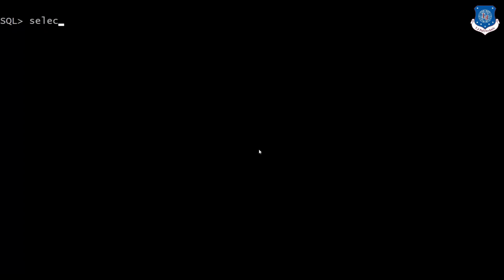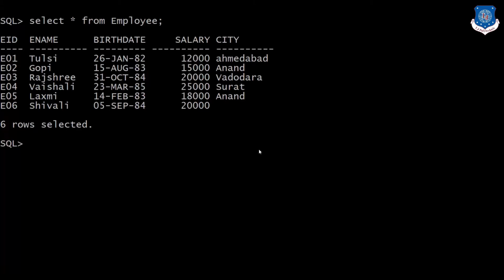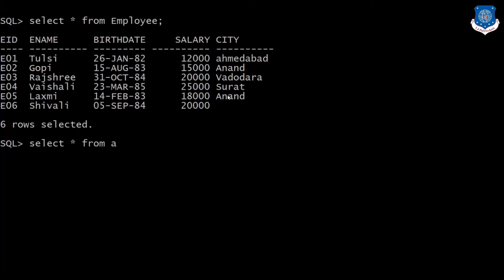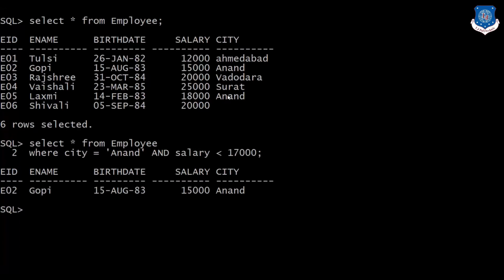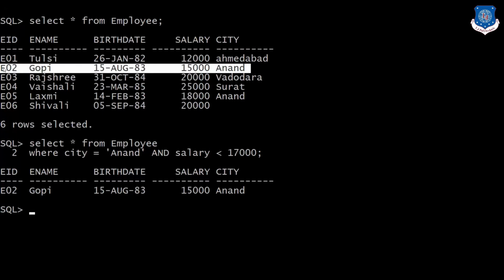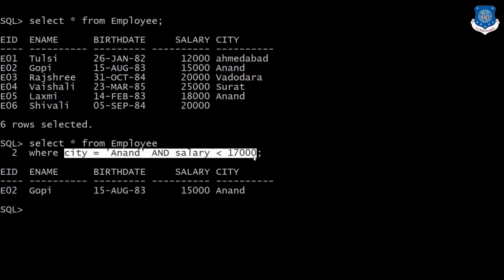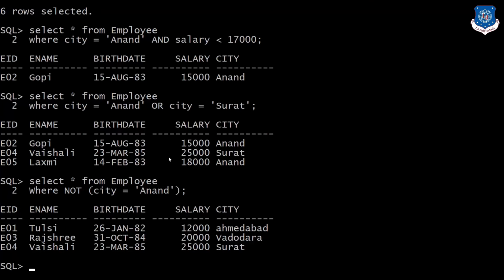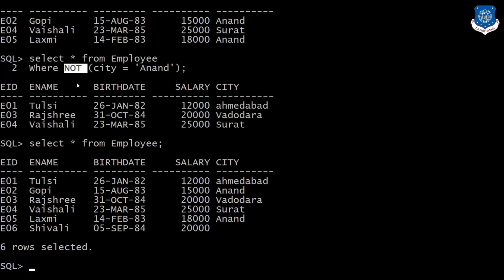SQL Commands (Logical Operators) || Structured Query Language || Database Management System.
Hello Everyone,
This video covers :
Use of Logical Operators.